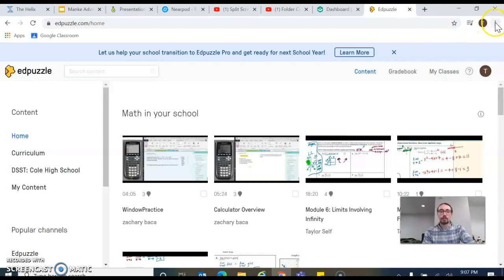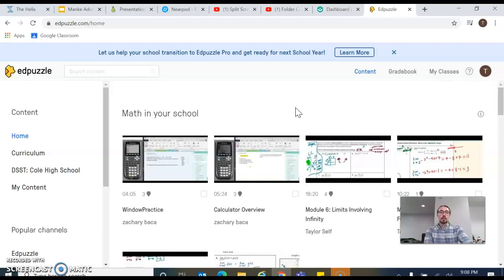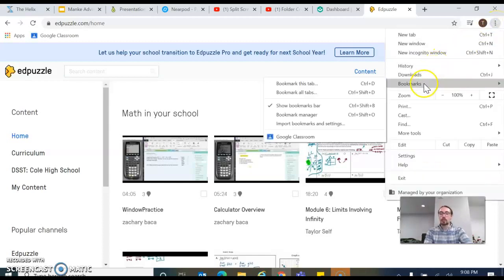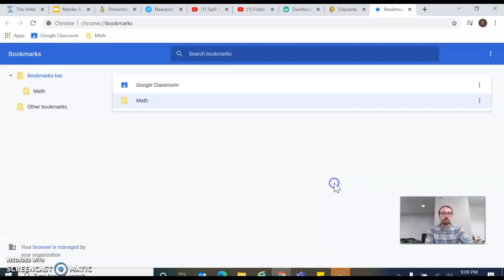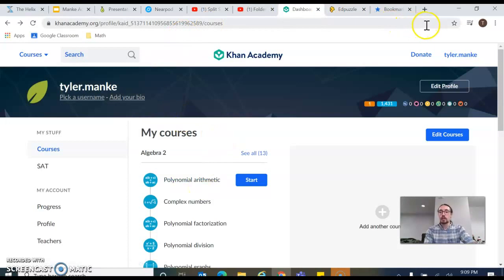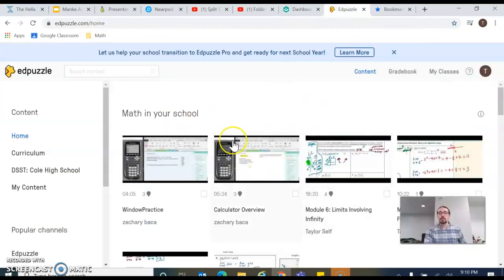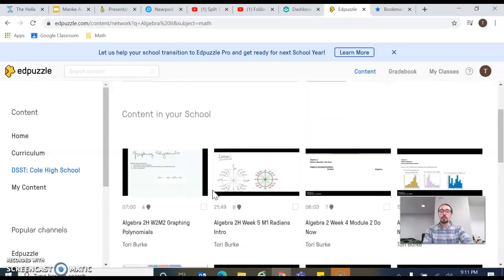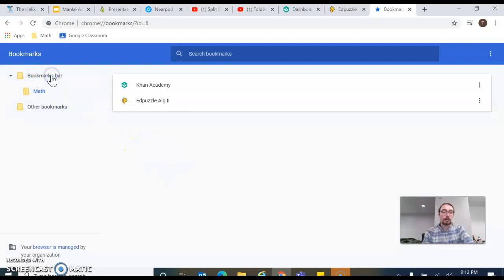Bookmarks Lesson for Virtual Learning